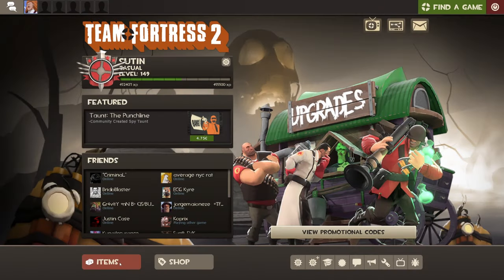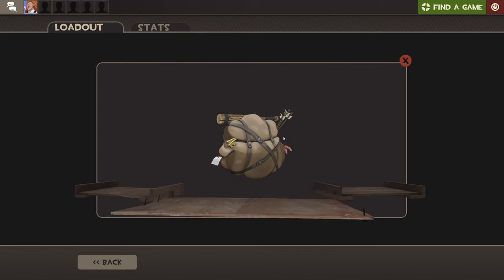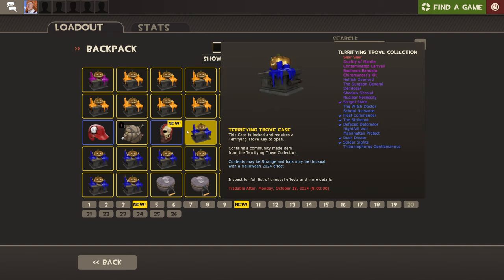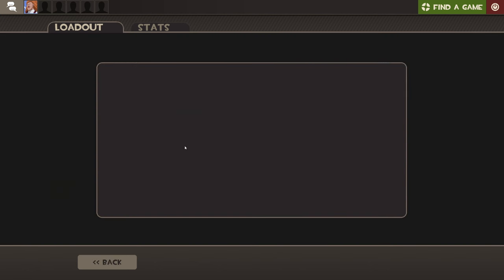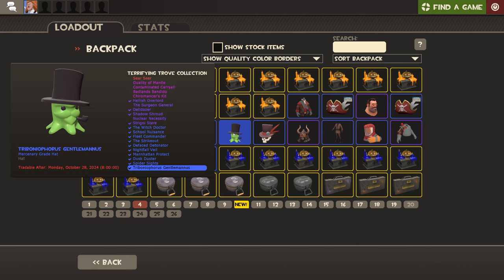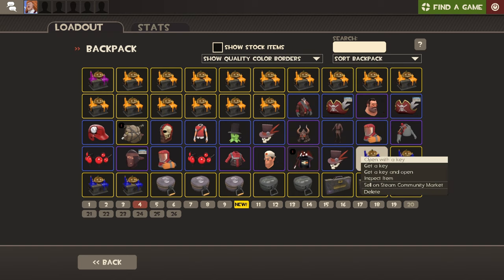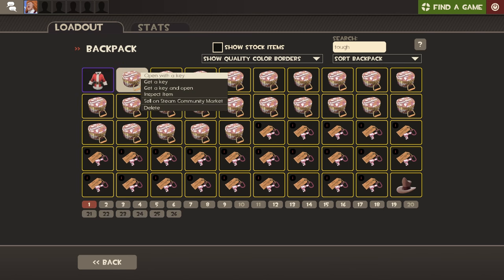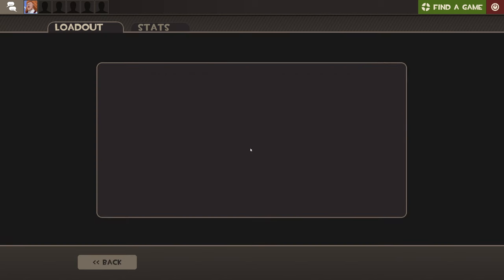TF2 Scream Fortress 2024 Unboxing! (UNUSUAL?!)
A bit too late, but happy Scream Fortress!

Timestamps:
0:00 Terrifying Trove Cases
4:55 Tough Break Cosmetic Cases
8:25 Breakdown